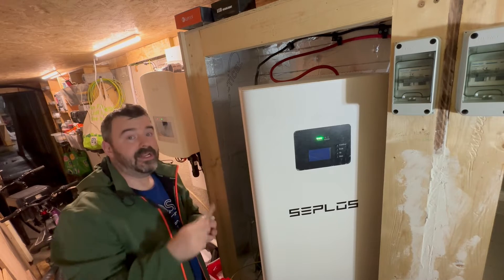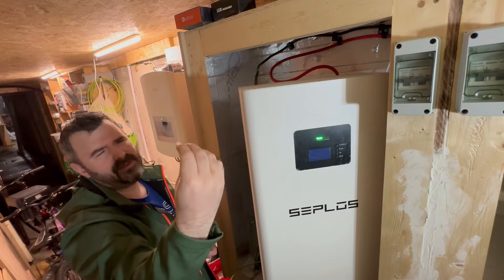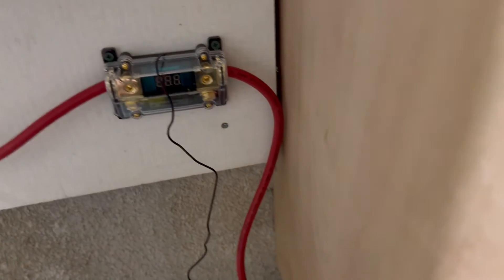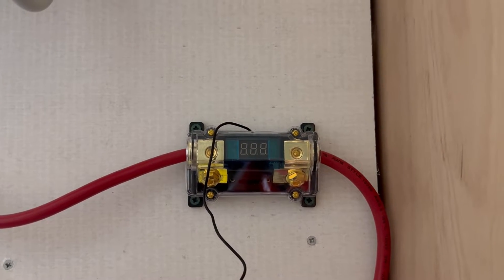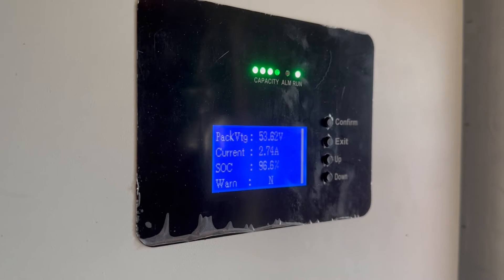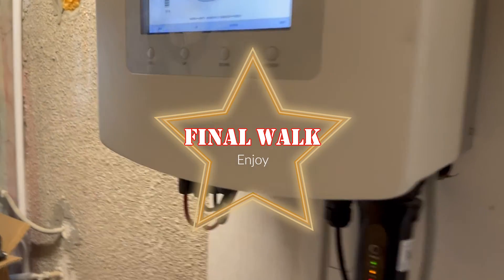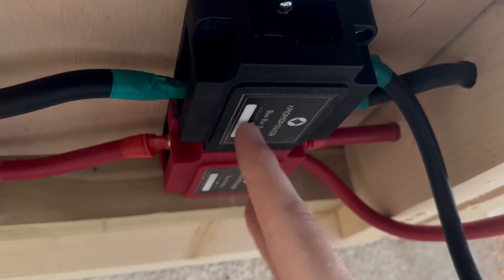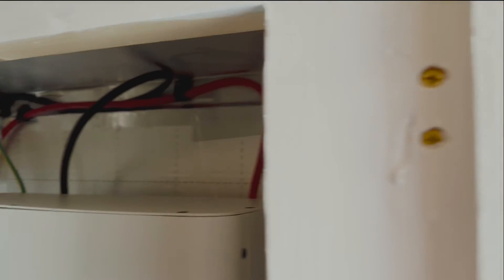Solar Battery Busbar - Final Day - 5 of 5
It's important to ground your batteries, so here is how I did mine.
We could leave a big mess of cables and they would work fine, but taking pride in the finished job is an important part of the process and is worth it in the end. What do you think?

Some of the tools and parts used:
Circuit Breaker

Holder for breaker

150A 58V Inline Mega Fuse

Mega Fuse Holder

Earth Block

25mm (4AWG) Cable

25mm Lugs

Hydraulic Crimp

Cable cutter

Clamp Meter